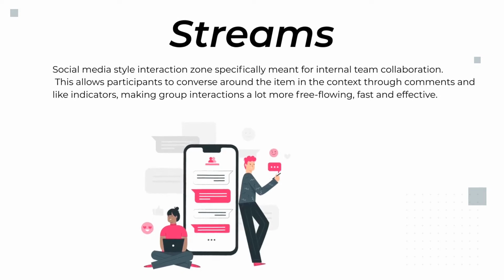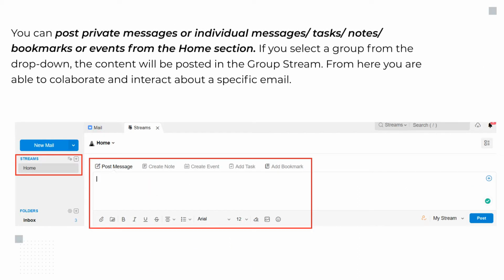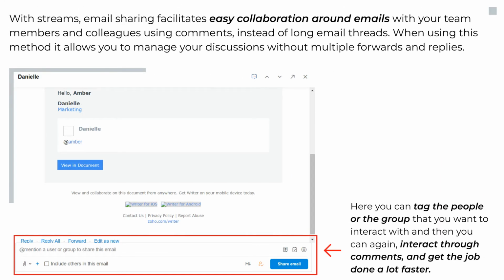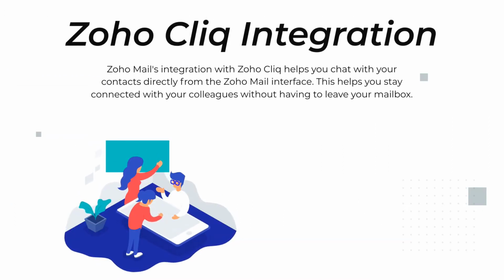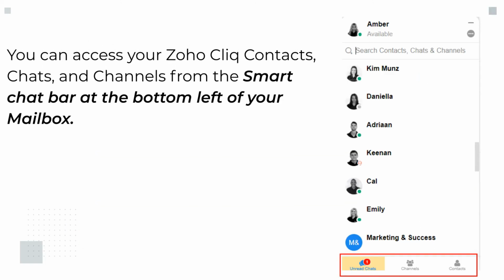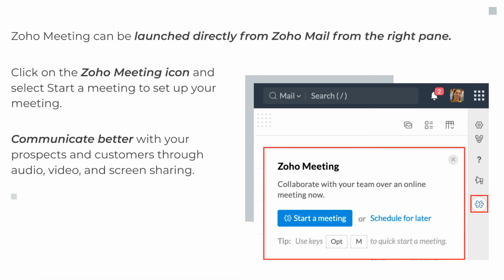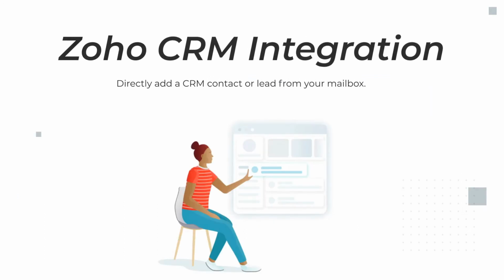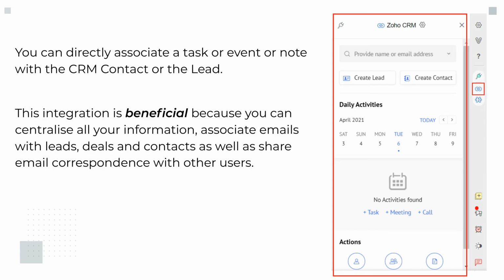Zoho Mail Top Tips: Work effectively and collaborate seamlessly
Zoho Mail Top Tips. How to use the features that help you organise emails, respond to them and collaborate with your team effectively.

If you need assistance with Zoho Mail or any other Zoho related products contact DSL Telecom, a Zoho Premium Partner in South Africa by emailing . If you would like to start your free Zoho Mail trial,